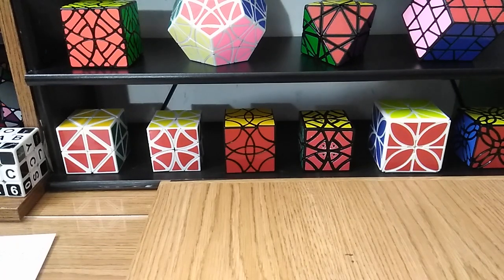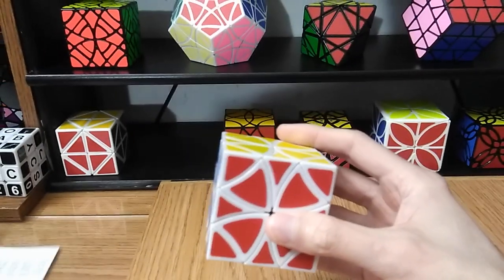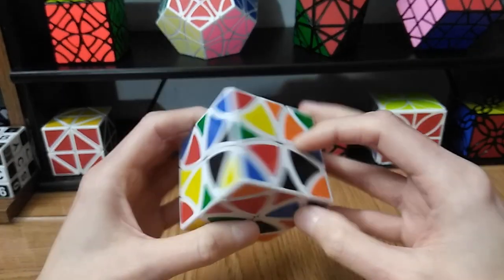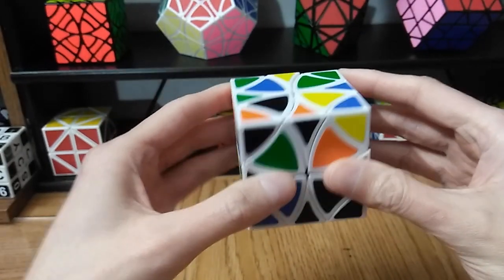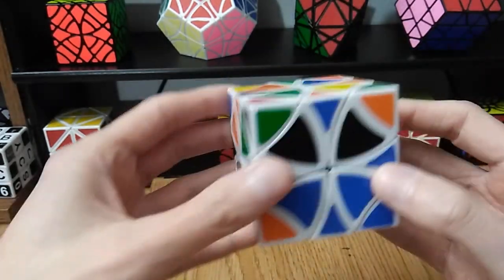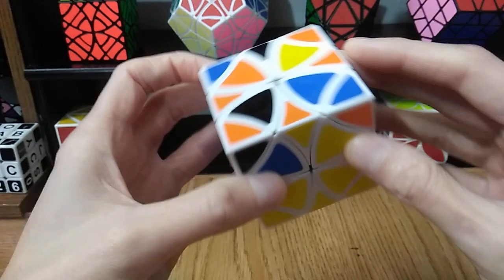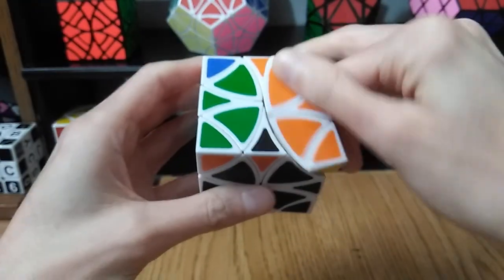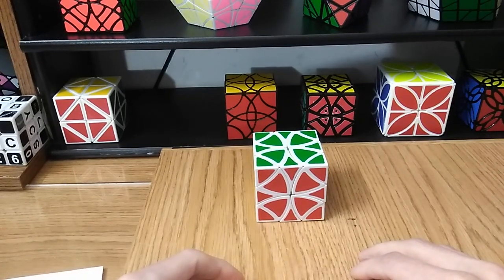Curvy Copter Jumble Tutorial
Full length tutorial of a Curvy Copter Jumble Solve